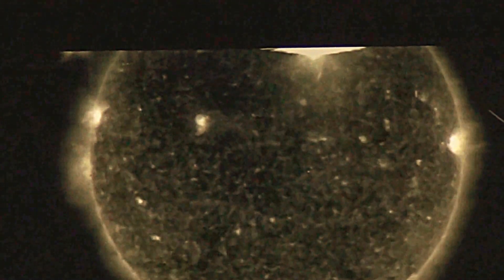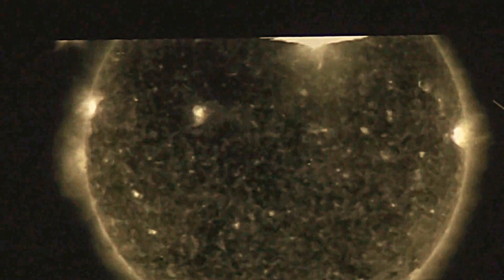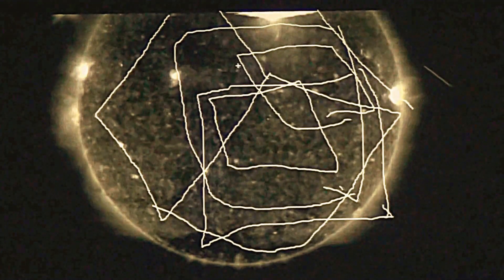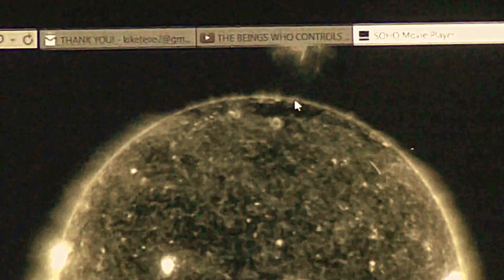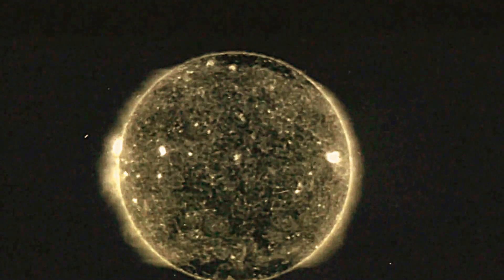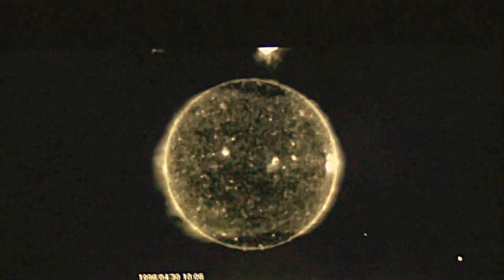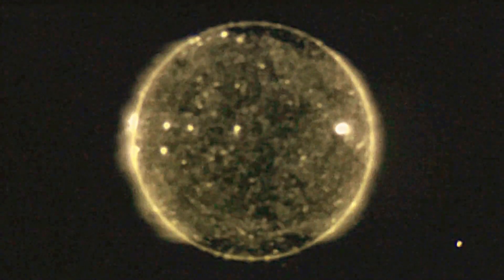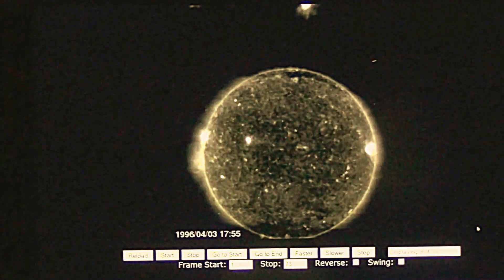The giant objects that "CONTROL & REGULATE" the Sun's energy output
THIS PROOF THAT THE SUN IS REALLY A TORSION FIELD PRODUCED BY A HUGE ELECTROMAGNETIC COIL- ENGINE